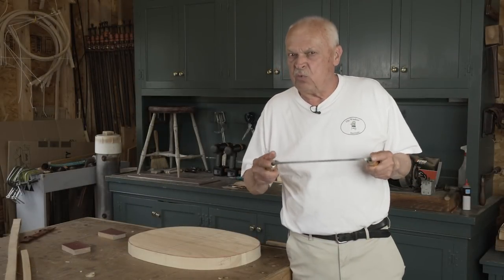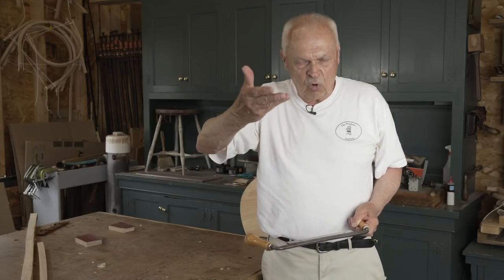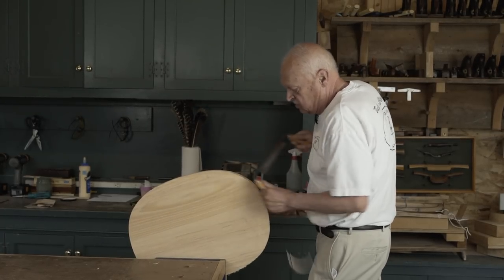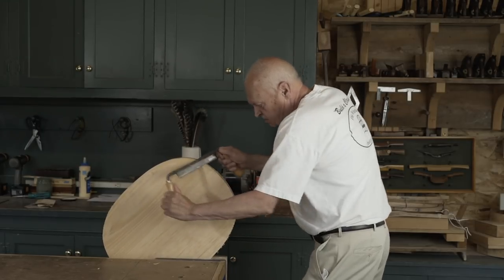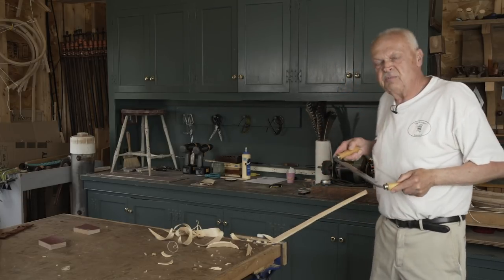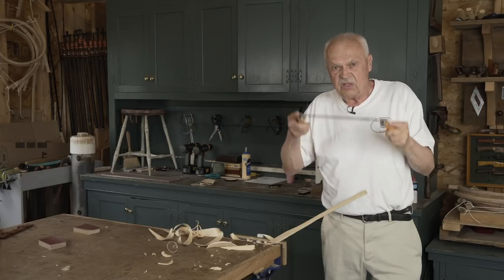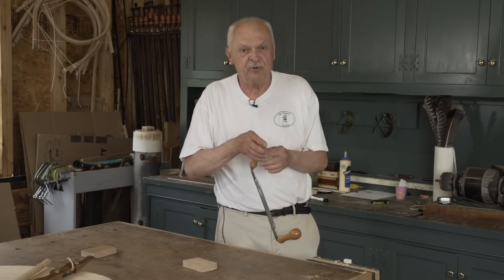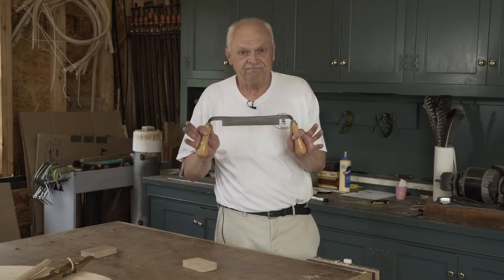Using the Drawknife in Windsor Chairmaking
Mike explains and demonstrates using a drawknife in Windsor chairmaking. He also shows how to sharpen the tool.

Check back for more content posted regularly!

Mike's book store